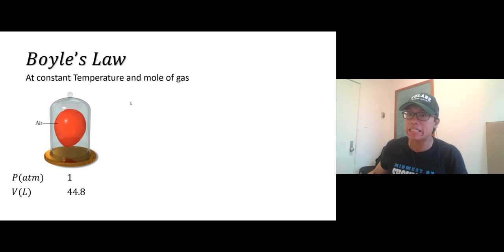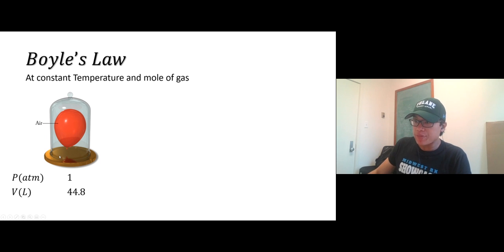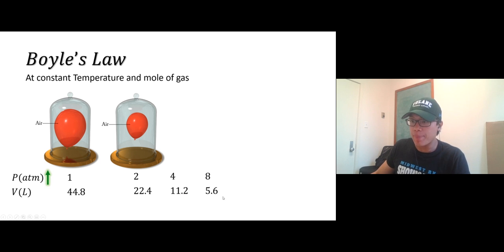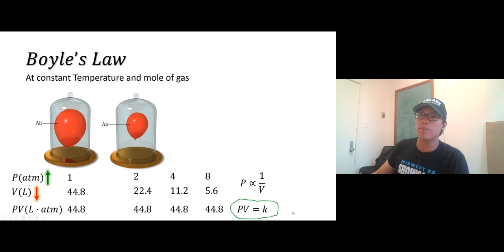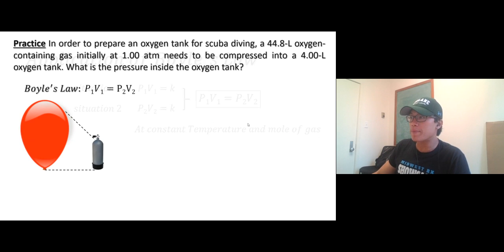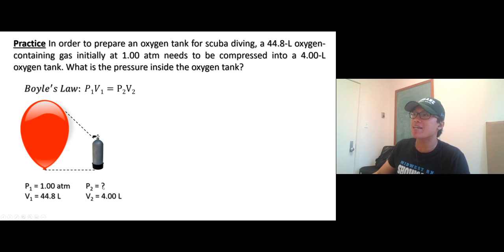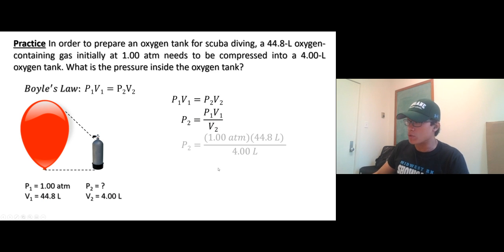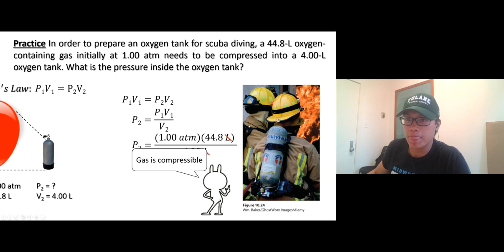Video Ch10 16 Boyle's Law default